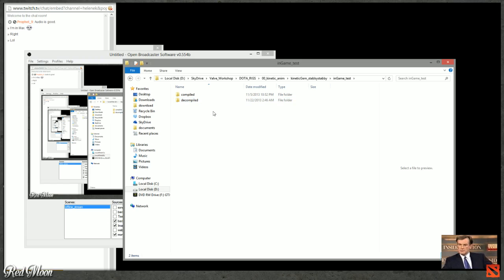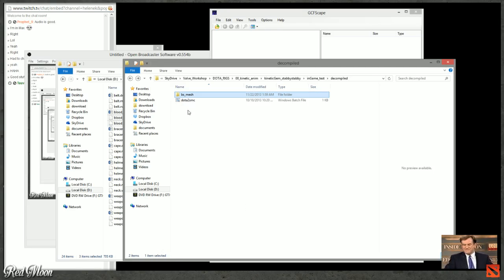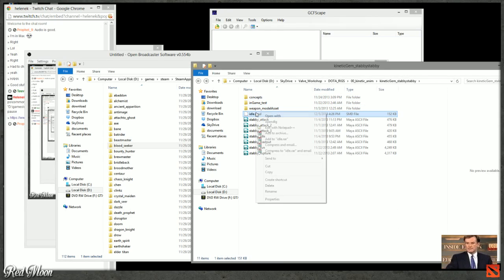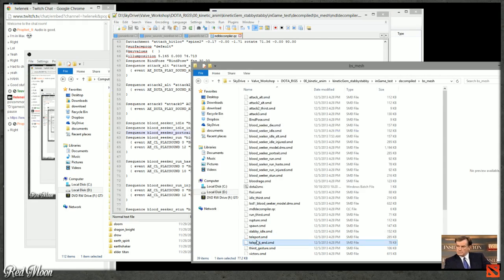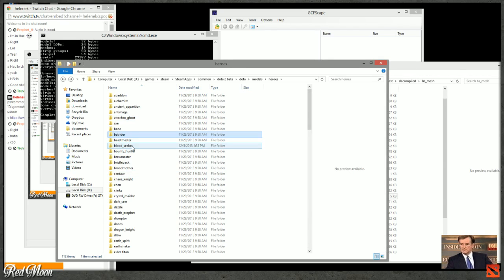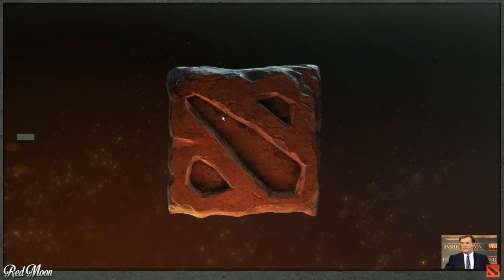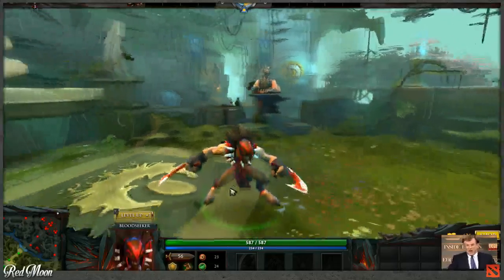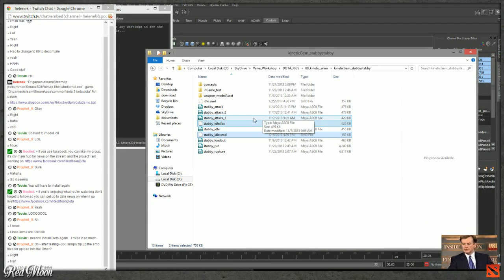[Unedited] Dota 2 Workshop Tutorial - In game animaton testing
In this tutorial I fail to explain anything that Im doing. This video is mainly for people who already understand the backdoor process and can simply follow along. I plan on having a more indepth analysis soon.